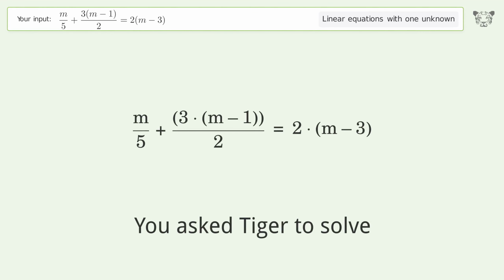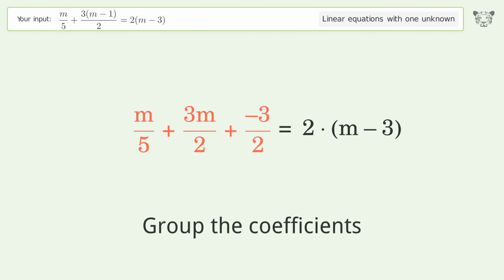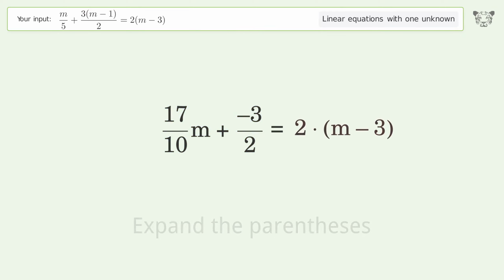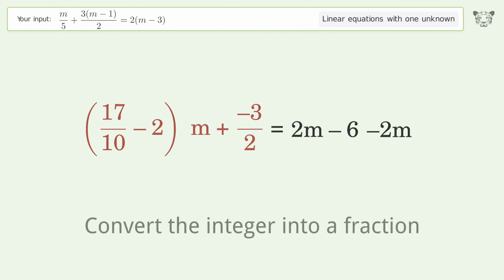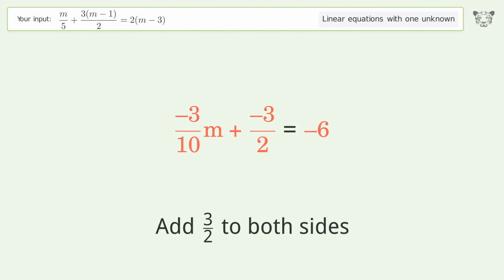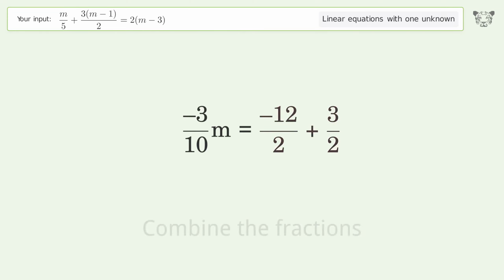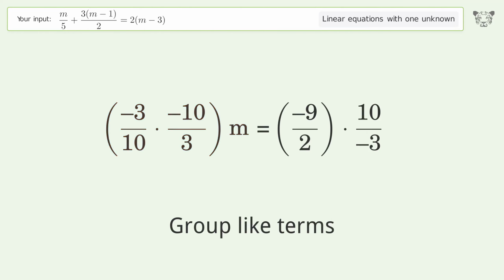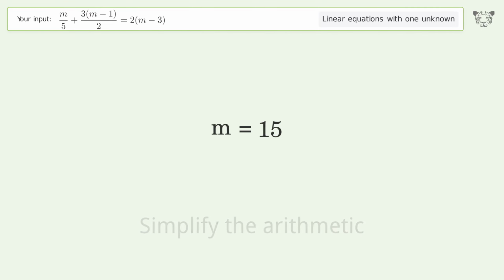Solve m/5+(3(m-1))/2=2(m-3): Linear Equation Video Solution | Tiger Algebra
Struggling with m/5+(3(m-1))/2=2(m-3)? Watch our step-by-step video on Tiger Algebra to master this linear equation effortlessly.